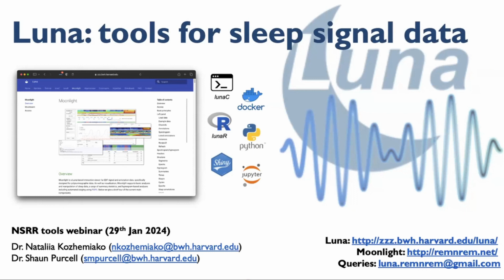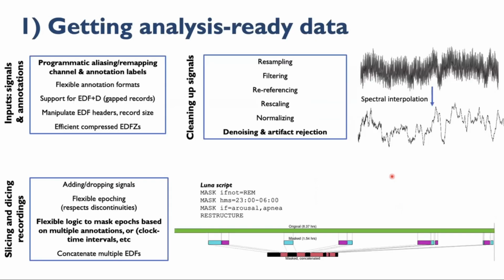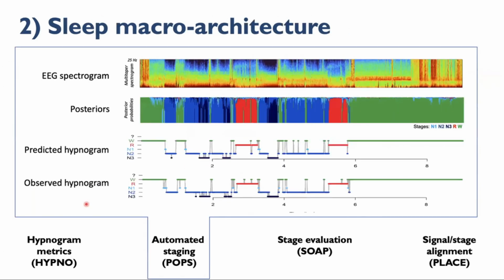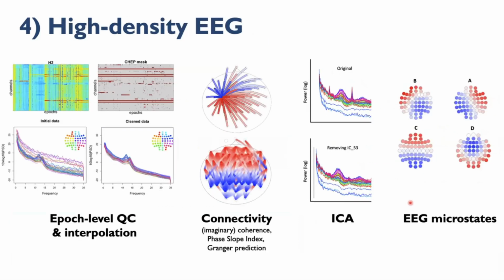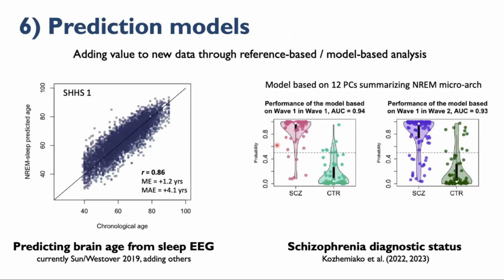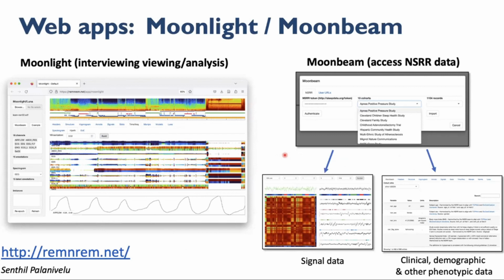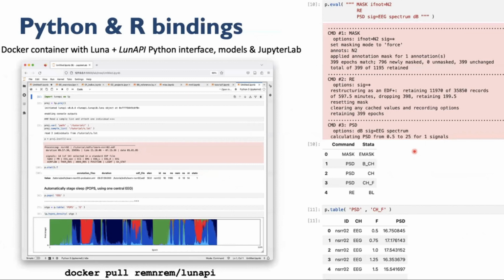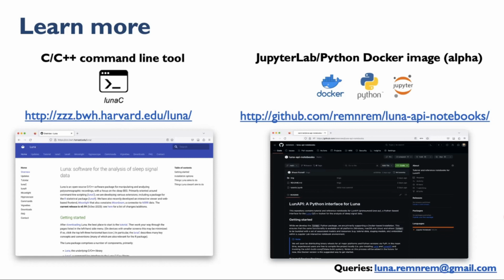Luna: A Toolset for Largescale Sleep Signal Analysis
Talk given by Nataliia Kozhemiako, PhD
Instructor, Department of Psychiatry, Harvard Medical School on behalf of
Shaun M. Purcell, PhD
Associate Professor of Psychiatry Brigham & Women’s Hospital/Harvard Medical School

The Sleep Data Analysis Showcase is a series of short 10-15 minute talks, each of which highlights new techniques and open source toolboxes for the analysis of sleep data, with an emphasis on applications to NSRR data.